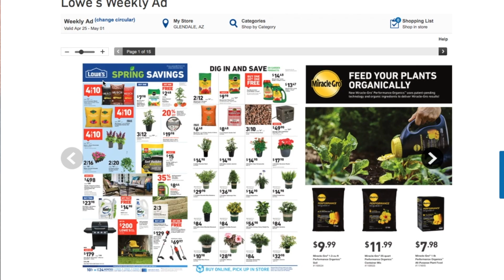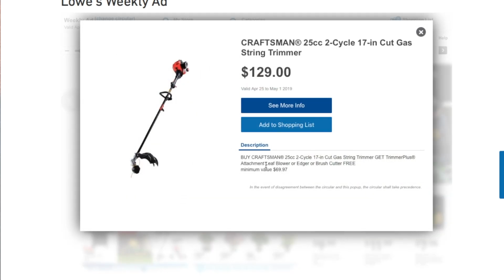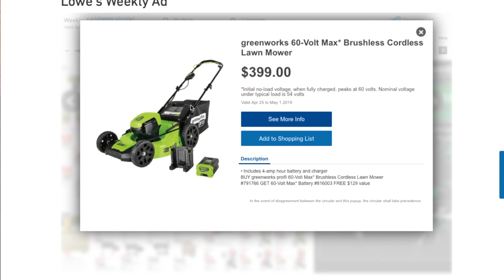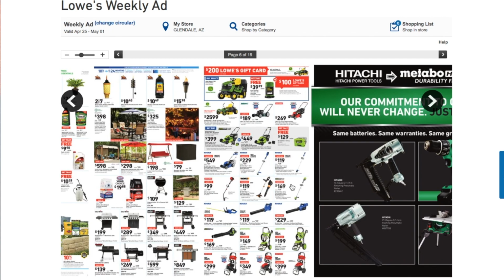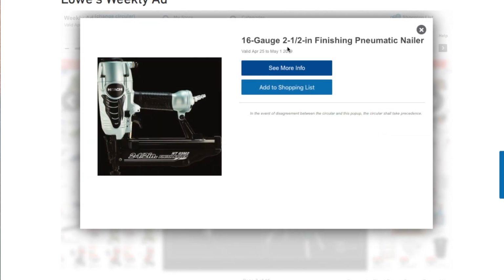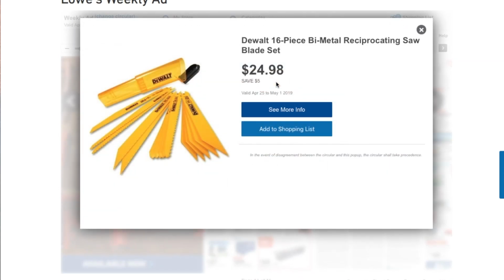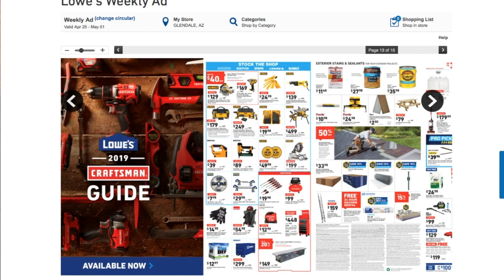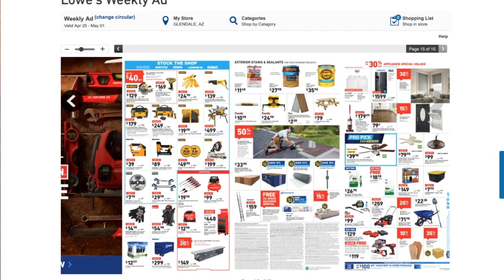Craftsman DeWalt Lowes Weekly ad April 25 to Mar1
SEND MAIL TO:
6537 N 55th ave # 834